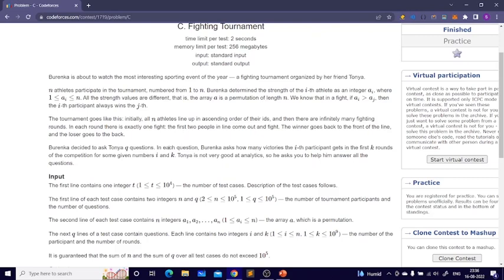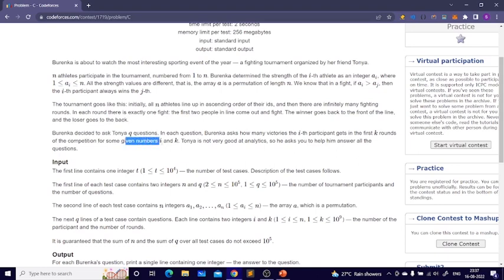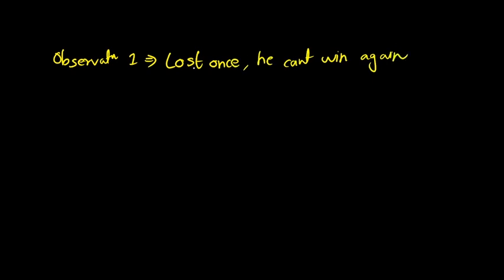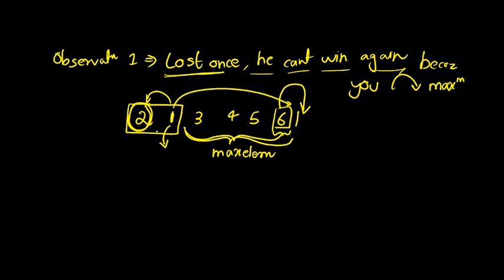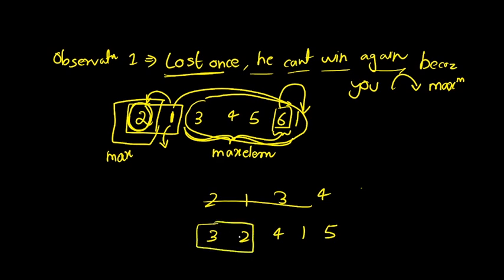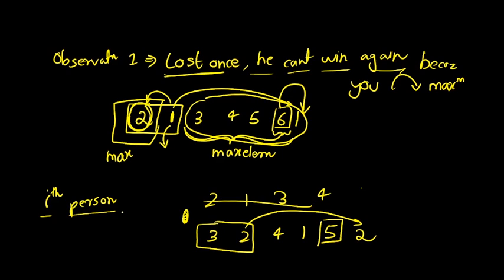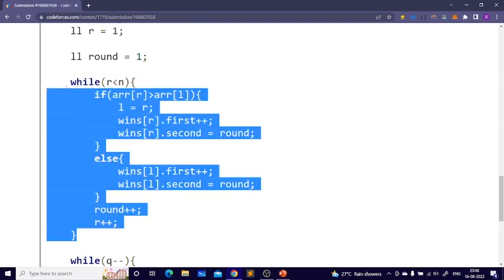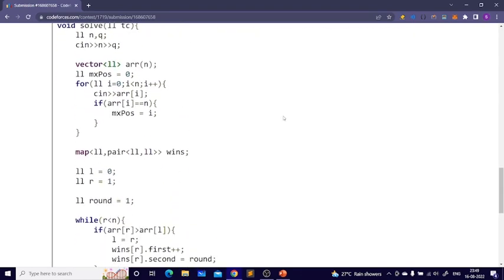Codeforces Round #814 (Div. 2) | Problem C: Fighting Tournament | Video Editorial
Hey everyone, I am Siddharth Mohanty, SDE Intern @Phonepe and a CP enthu. I am planning on conducting one-on-one mentoring sessions to guide you through the CP process and even teach you all in a group of 5 to 10(for better interaction). I am attaching a form please do fill it if you are interested.